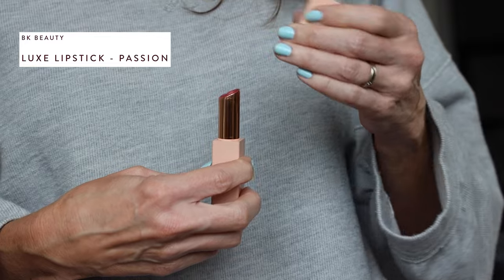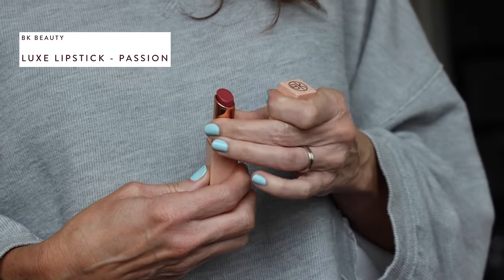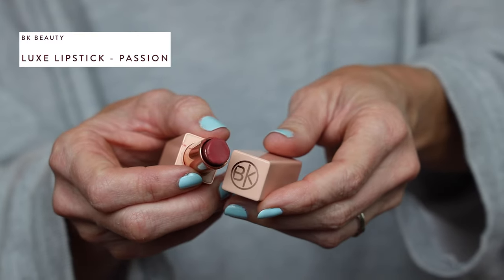Bring Your Face To LIFE With This ONE Product 🥰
It’s one of the oldest makeup tricks in the books for getting your perfect lip and blush combo - And it’s to use your cream lipstick as your cream blush! Watch how easy it is to pull off this beauty hack and how good it truly looks.